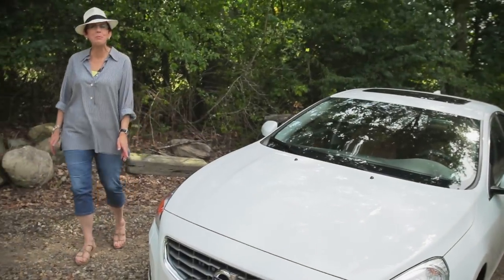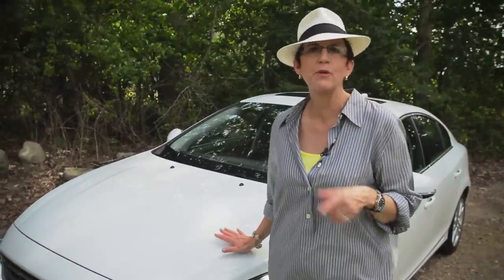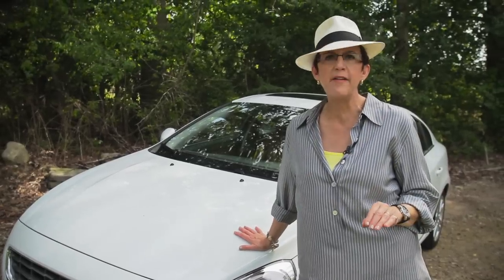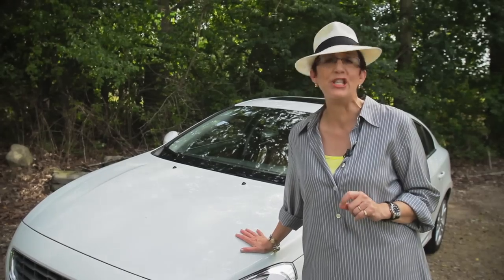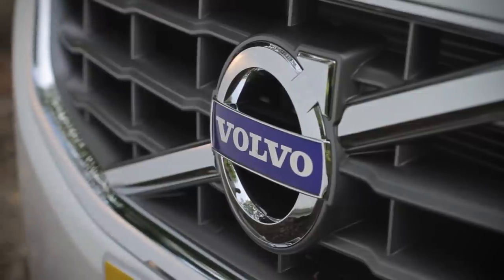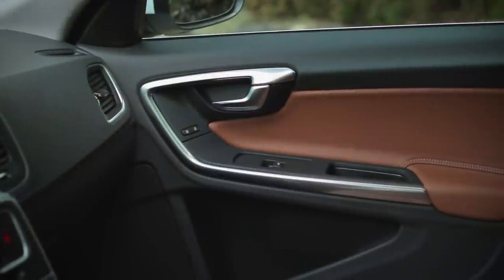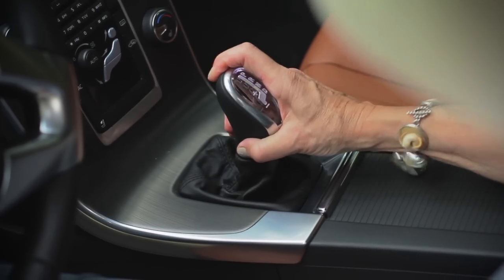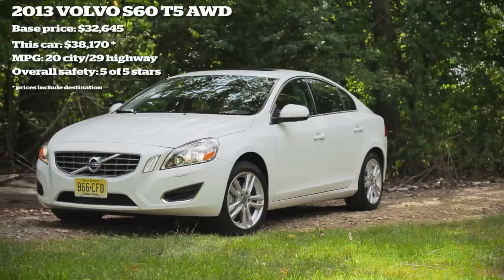Jean's Driveway: 2012 Volvo S60 T5 AWD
Jean Jennings, editor in chief of Automobile Magazine, reviews the value leader in the Volvo S60 lineup, the T5, from her driveway in southeastern Michigan. Come to jeanknowscars.com to see more short, personal reviews of the latest vehicles from Jean's driveway.